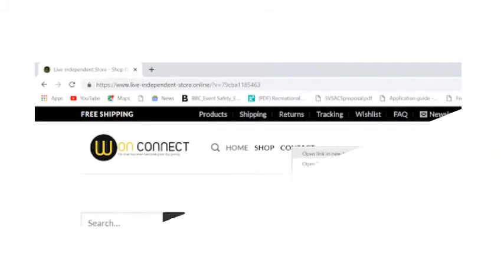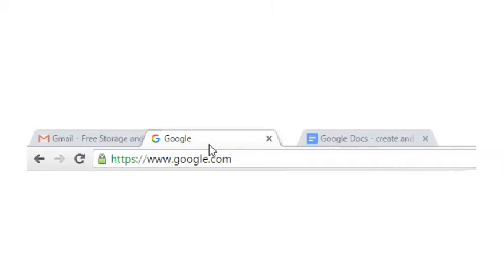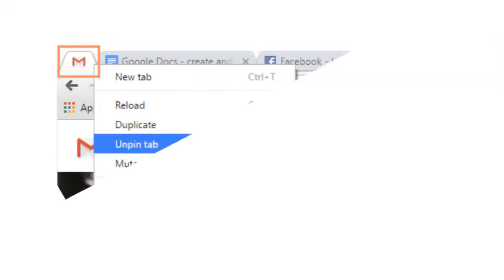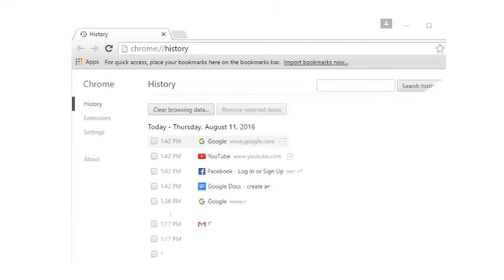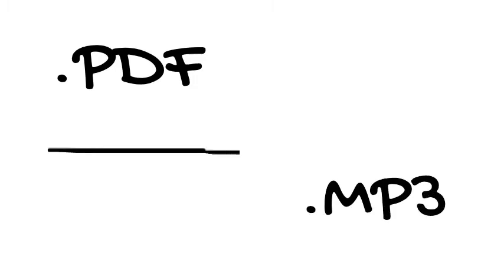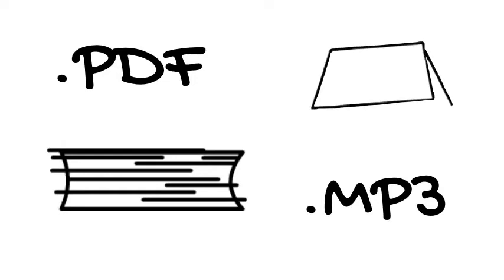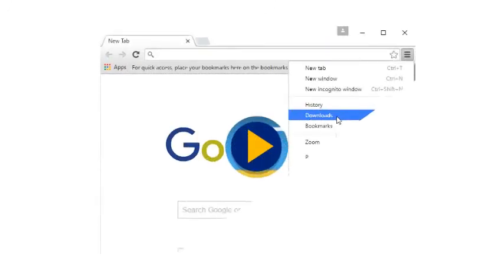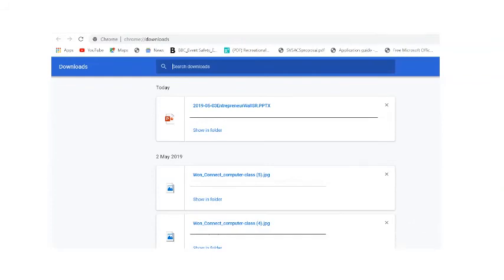How to safely Browse in Chrome - Essential tips and tricks for beginners!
Won Connect CIC is a Community Interest Company based in Glasgow, which aims to empower individuals through computer classes and training with a view to increasing technology , digital participation and skills improvements

Won Connect CIC helps individuals increase their learning abilities, improving digital literacy and skills.

RESOURCES & LINKS:

Anti-Hacking Software
AntiVirus, Anti-Hacking Cell Phone & PC Software

Send Unlimited Emails For Free
Take advantage of advanced Email Marketing Features like Segmentation, Tagging & integration with Millions of plugins & software for free.

Our Smart technology gadgets -  Get the best gadgets, games and toys Visit our sites